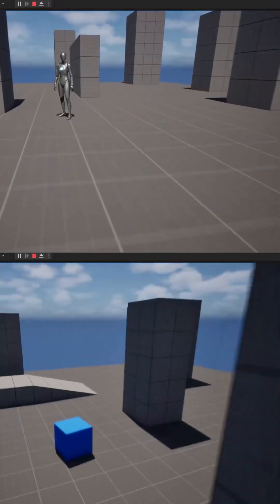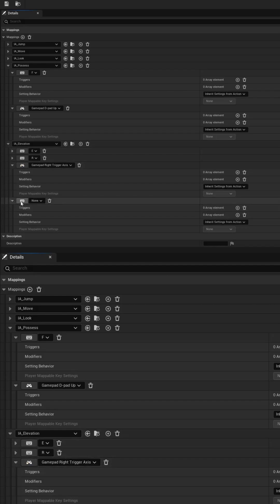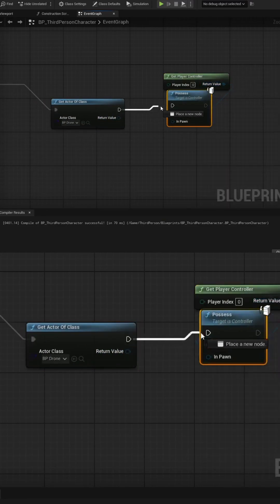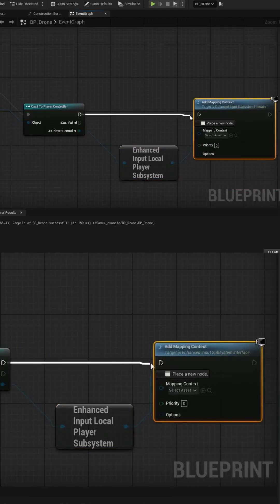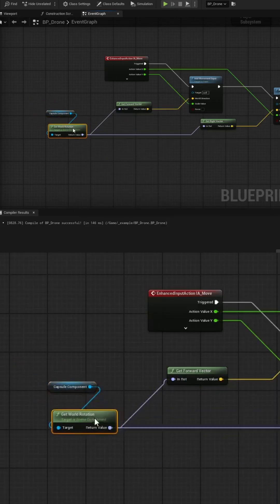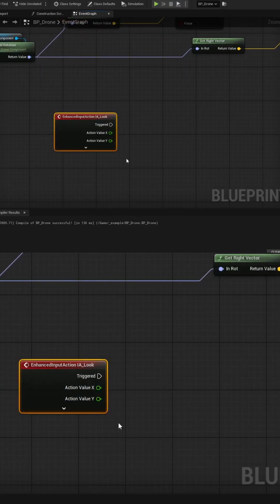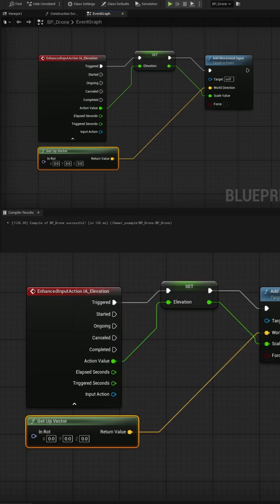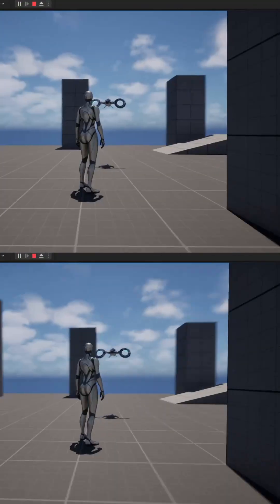Short | Creating a Player Drone Mechanic in Unreal Engine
In this video we'll create a Drone character object that our player can possess and fly around the map.